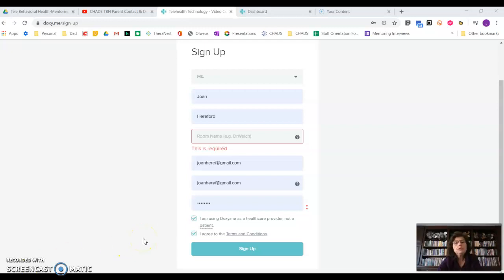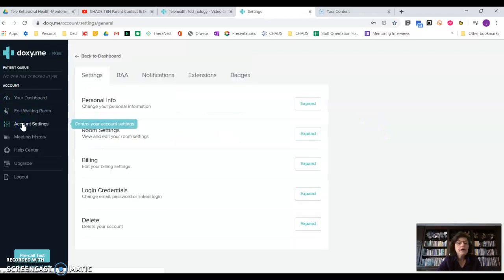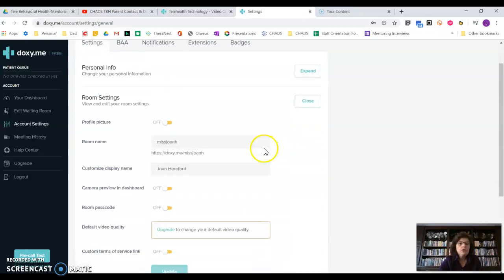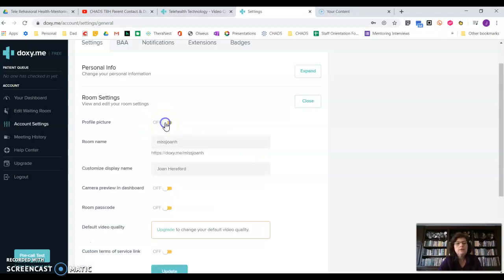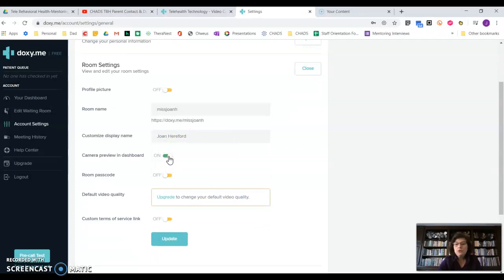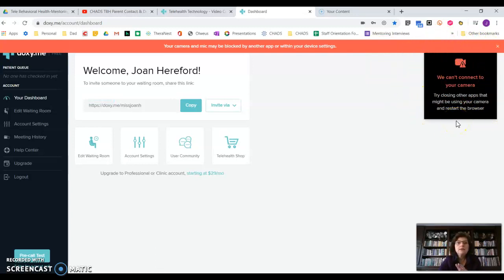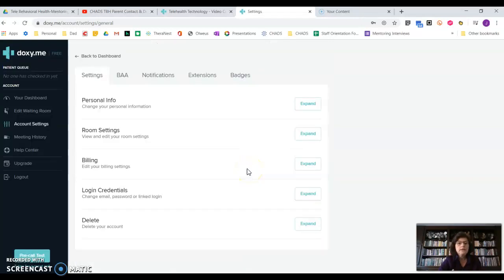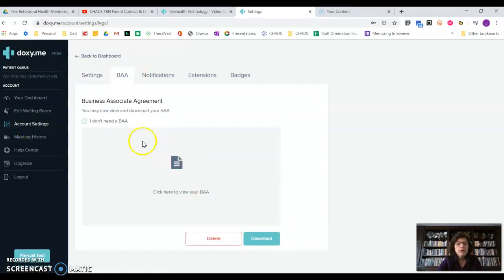Doxy.me set up and tips